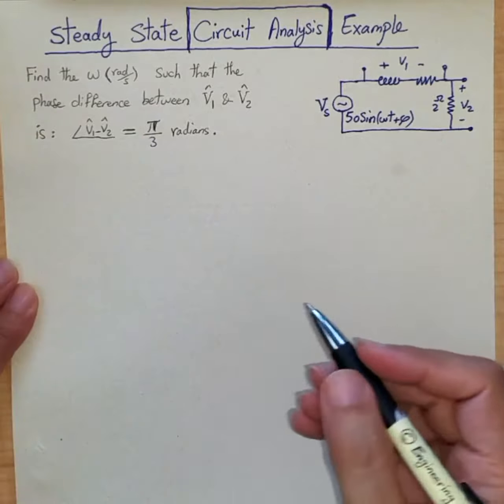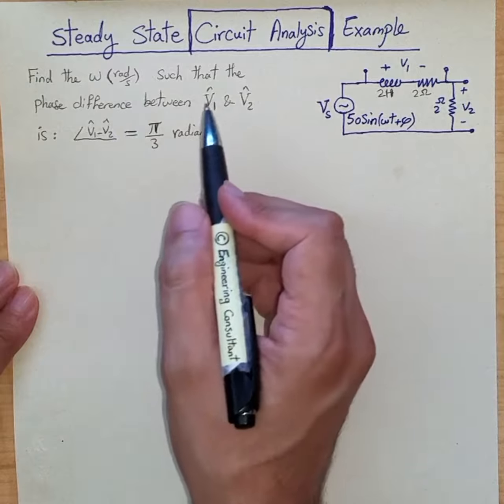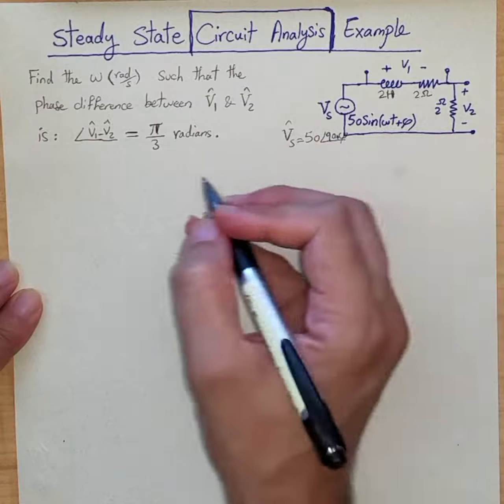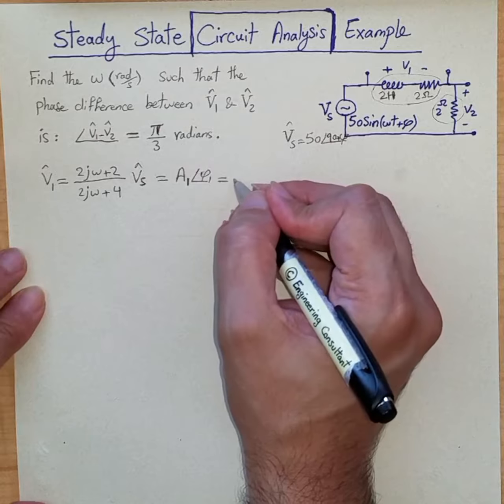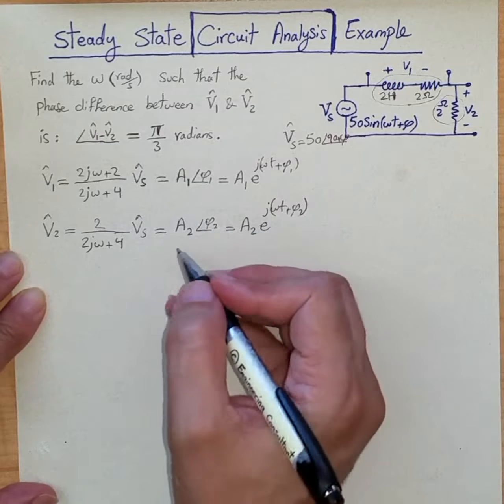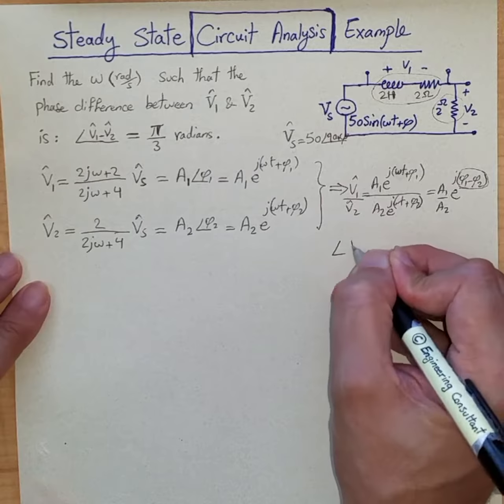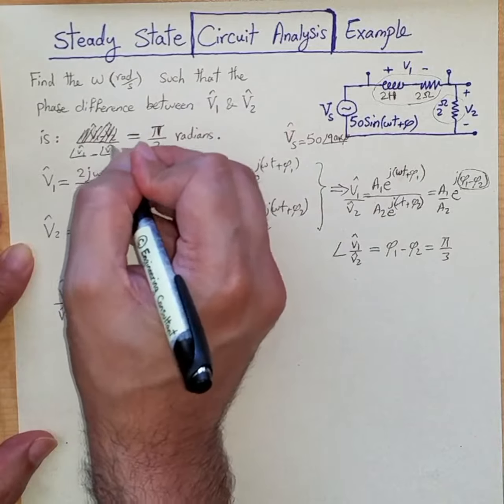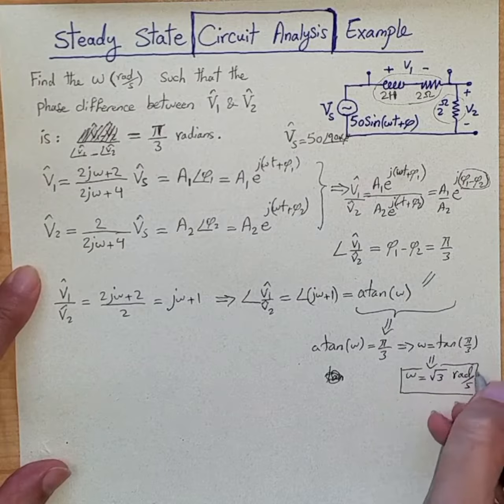Circuit Analysis: Phasor and Sinusoidal Response Example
This example serves as an exercise to illustrate how to use phasors in a passive RL circuit in sinusoidal steady state analysis